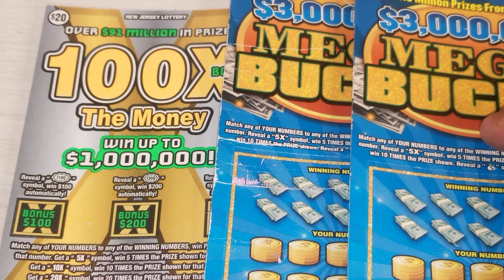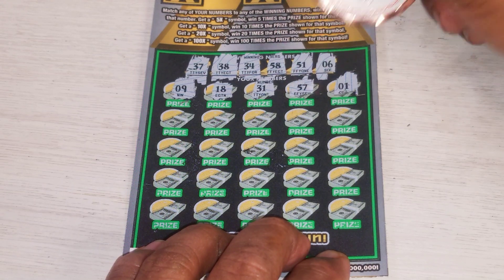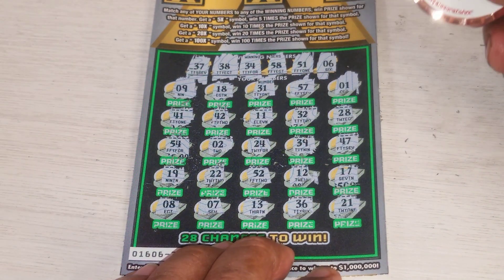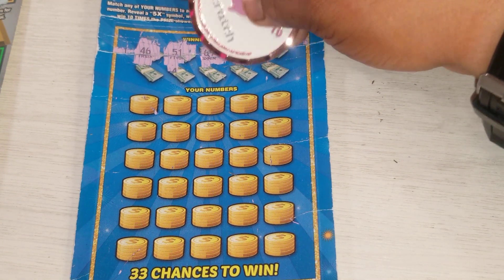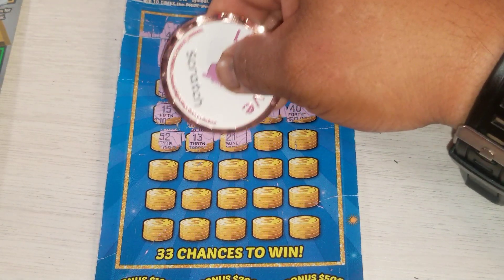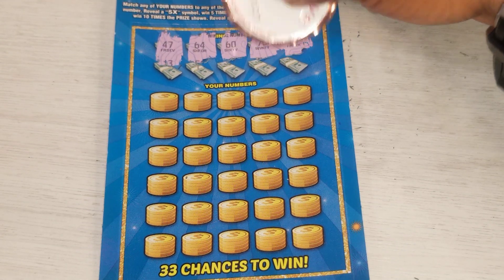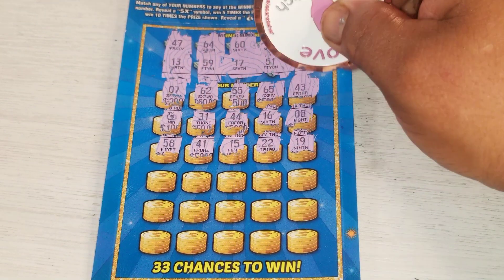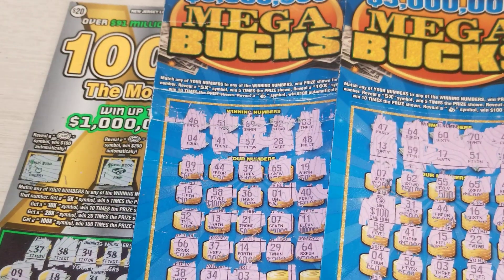NJ LOTTERY 🤑🔥💥BACK TO BACK WINNERS 100X AND MEGA BUCKS